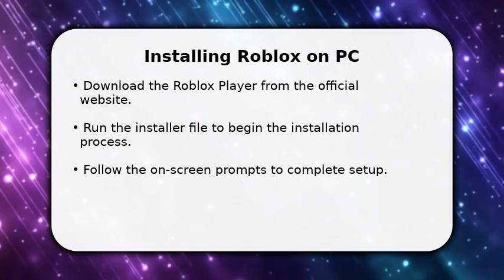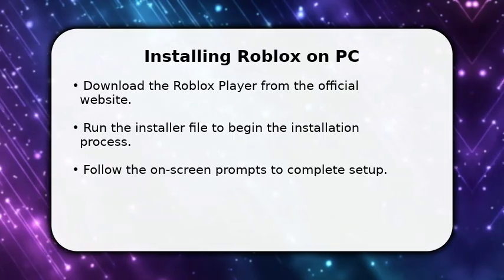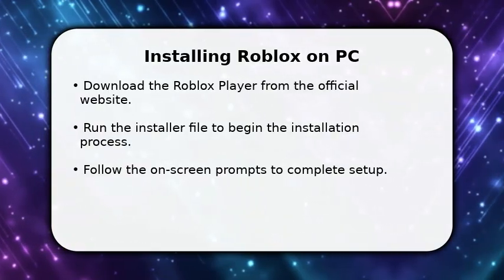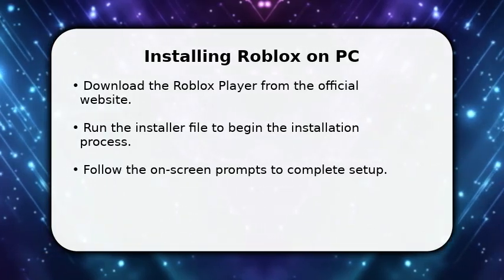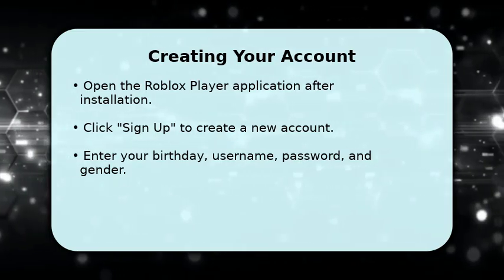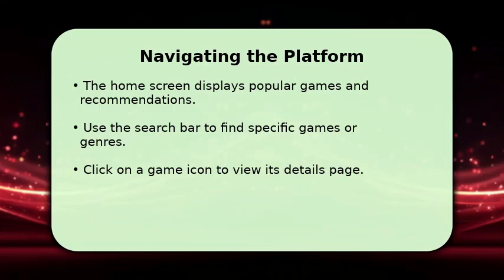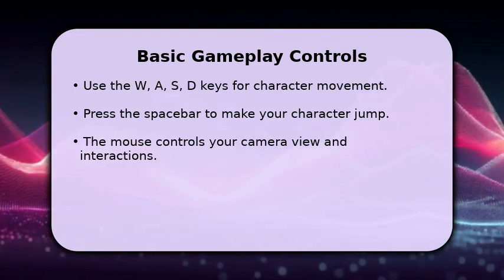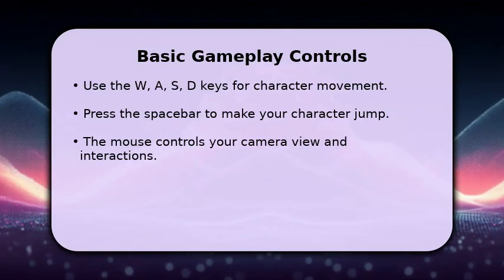How to Use Roblox on PC (New 2025)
▸ :^) Learn how to download and install Roblox on your PC, as well as set up your account and start playing. This video covers the basics of using Roblox on PC, including creating an account, accessing games, and customizing your experience.

Roblox PC, How to play Roblox on PC, Roblox download, Roblox installation, PC gaming, Roblox for beginners, Roblox tutorial, Roblox on Windows, Roblox on Mac